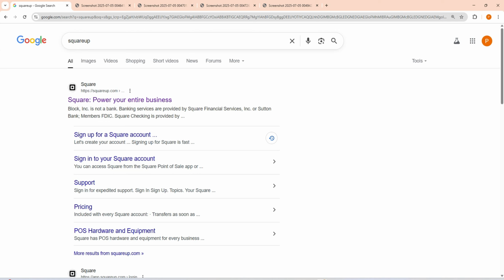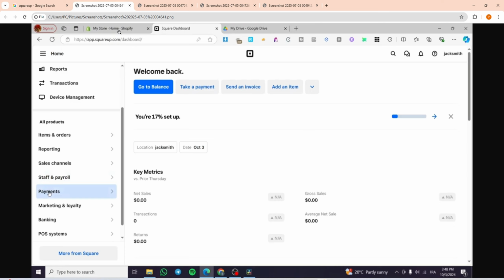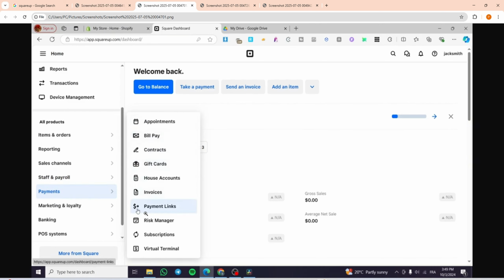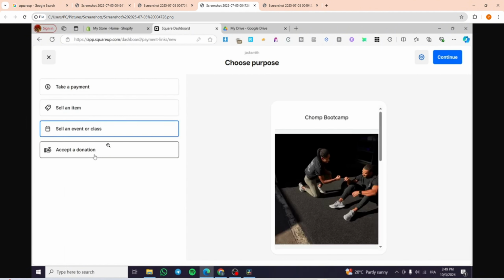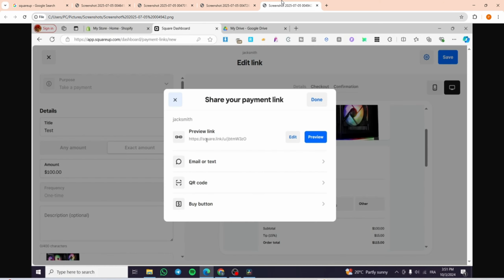How to Create Payment Link on Square 2025 (Simple Step)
Need to get paid fast without a full website? In this quick tutorial, I’ll show you how to create a payment link on Square—perfect for sending invoices, selling products, or accepting donations online.

Whether you're a small business owner, freelancer, or selling through social media, Square payment links let you get paid instantly and securely.

In this video, you’ll learn:

    How to set up and customize a Square payment link

    How to track payments and manage orders from your dashboard

    Bonus: tips for setting up recurring payments or itemized charges